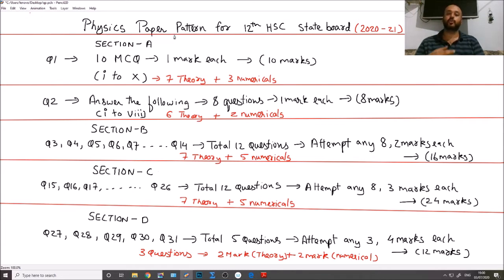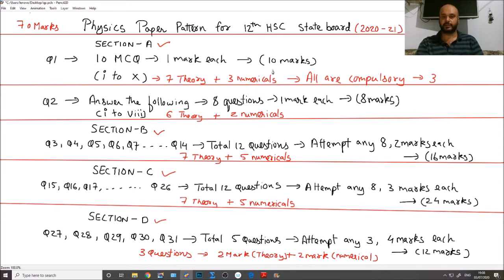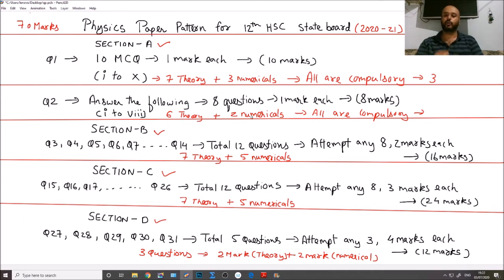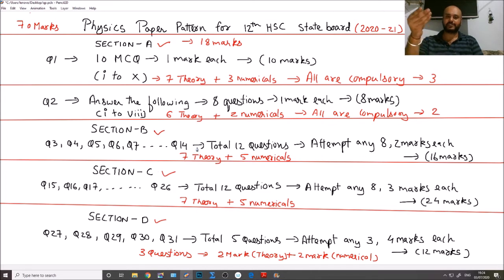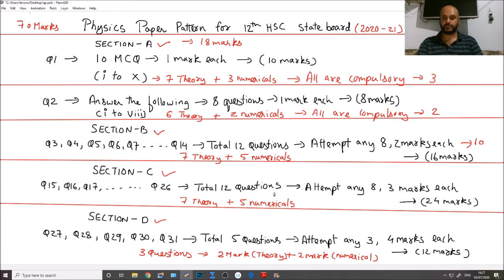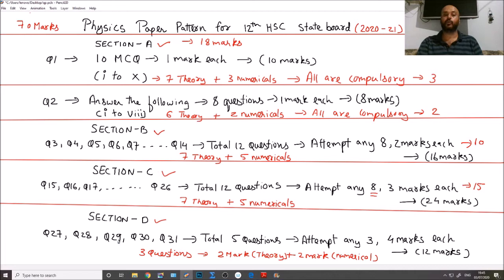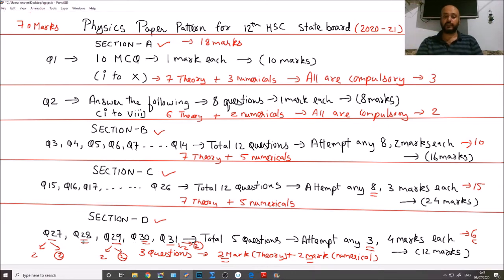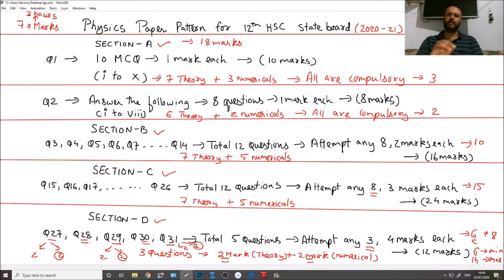PHYSICS 12TH HSC PAPER PATTERN 2020-21 DISCUSSION